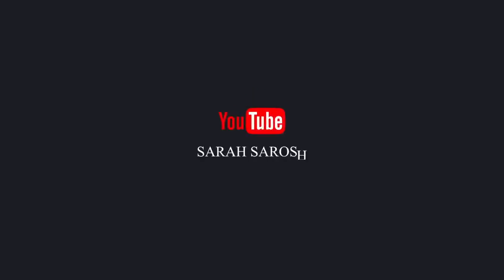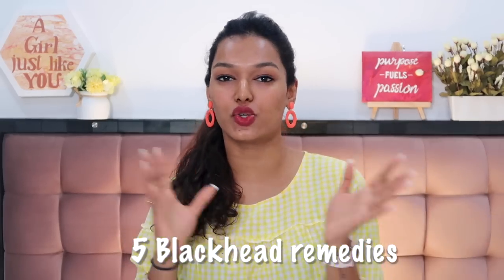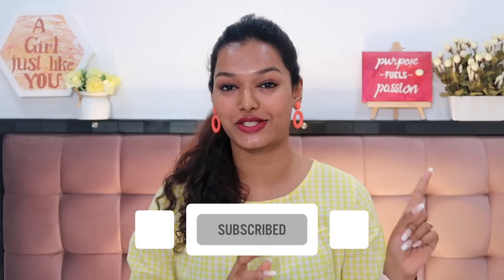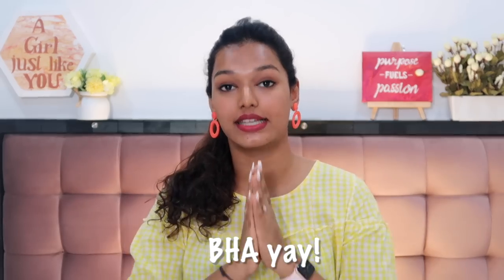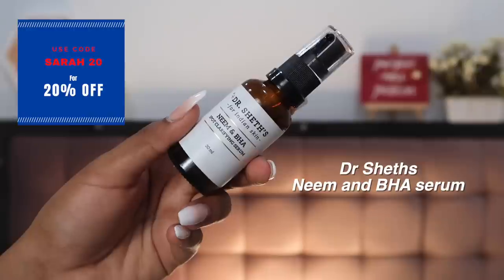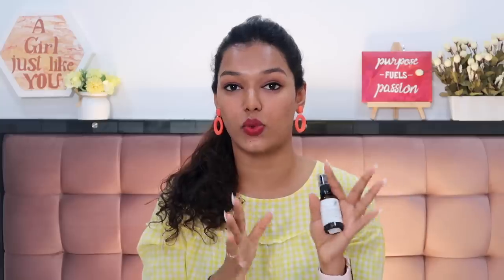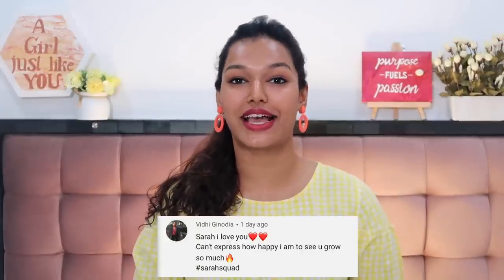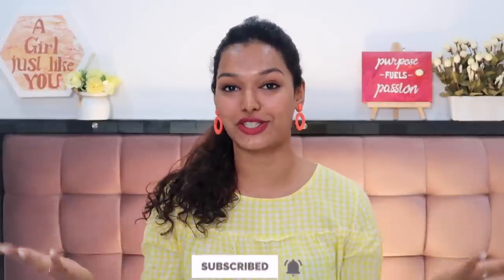5 Blackhead Remedies that ACTUALLY WORK! Pore- Care Routine | SkinTalkWSarah EP 16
Dr. Sheths: SARAH20
Earth Rhythm: SARAH
Myoho Pure by Priyanka: SARAH10
Dot&Key: SARAH10
Eclat: SARAH20
Qurez: SARAH
La Organo: SARAH

WHAT I'M WEARING:
Top: ONLY
Lipstick: Estee Lauder Irrepressible
Nailpolish: Gel extensions nail

XOXO -S